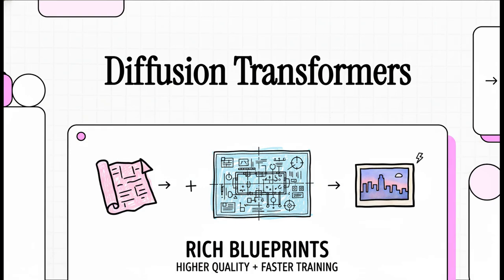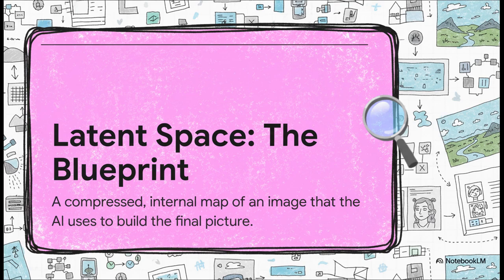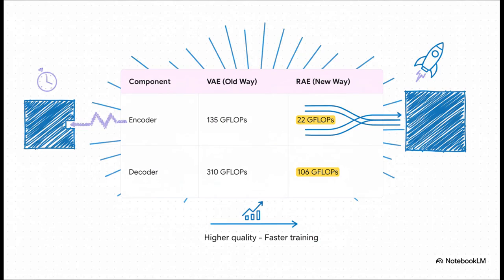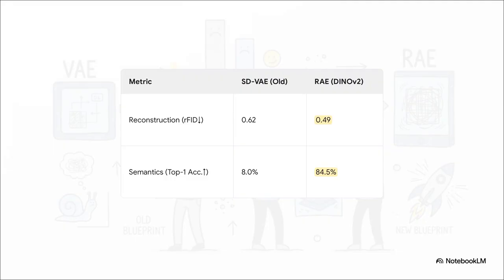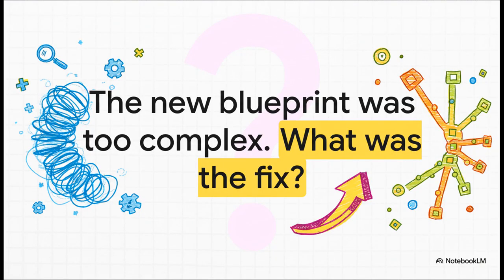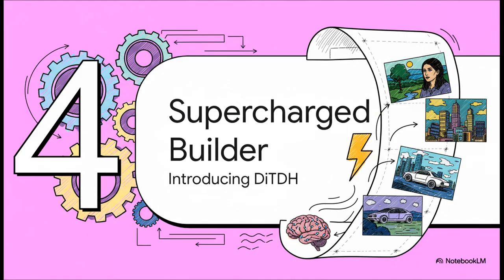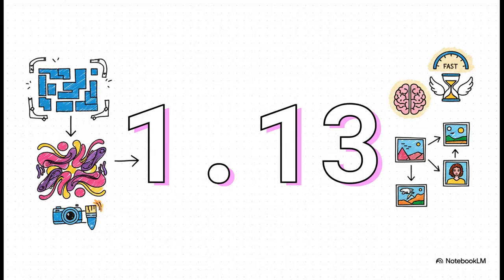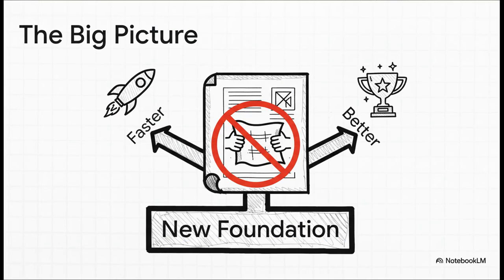We Threw Out Midjourney's "Brain"—And It Got 47x Faster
What if the foundation of every modern AI image generator, from Midjourney to Stable Diffusion, was built on a fundamentally flawed idea? For a decade, we've forced AI to create "blueprints" for images by compressing them into blurry, low-quality sketches. It’s like trying to build a skyscraper from a fuzzy drawing on a napkin. Everyone assumed this was the only way, but it turns out it's been the biggest bottleneck in AI progress.

The secret this paper uncovers is the "compression problem." The old method (called a VAE) forced the AI to work with a poor, low-information "blueprint" in what's known as latent space. The paradox? Creating this terrible blueprint was computationally expensive and slow, yet it yielded mediocre results. We were paying a premium price for a worse product without even realizing it.

The breakthrough? Researchers threw out the old "brain" entirely and replaced it with a Representation Autoencoder (RAE). Instead of aggressively compressing the blueprint, the RAE creates an incredibly rich, detailed plan by leveraging powerful pretrained models that already understand the meaning of images. The result is staggering: the new method not only produces images of phenomenal quality but achieves the same quality level up to 47 times faster. They didn't just improve the old way—they created "the new default" for the entire field.

In this video, you will learn:
➤ Why AI image generators have been working with one hand tied behind their back.
➤ What "latent space" is and why a high-quality "blueprint" is the key to everything.
➤ The fatal flaw in the old VAE method that held the industry back for years.
➤ How the new "rich blueprint" (RAE) approach delivers both quality and speed.
➤ How this new model shattered the world record with an FID score of 1.13.
Framework "For Humans"
The core lesson here is powerful: sometimes, you don't need to optimize a process—you need to replace its foundation. We often try to improve something that is inherently inefficient (like "making a bad blueprint slightly better"). Instead, ask yourself: is the initial information I'm working with high-quality? Rather than wasting energy fixing downstream problems, invest in creating the best possible "blueprint" from the very beginning. A better plan is 90% of the work.

TIMESTAMPS:
00:00 - The Hidden Flaw in Every AI Image Generator
00:49 - The Blueprint Problem: Building from a Napkin Sketch
01:14 - The Old, Slow Brain (VAE) vs. The New, Fast Brain (RAE)
02:12 - The Two Big Myths We Busted
03:22 - Taming the New Design: Three Clever Fixes
04:19 - 47x Faster: The Unbelievable Payoff
05:25 - A New State-of-the-Art: Breaking the World Record
06:29 - Why This is The New Default for AI